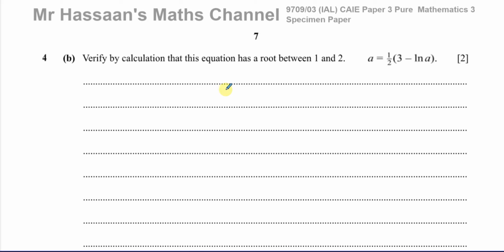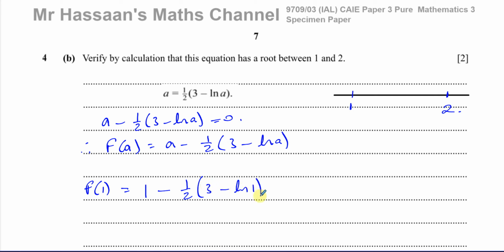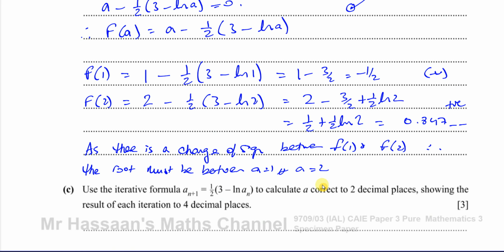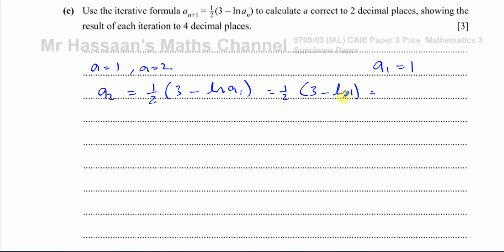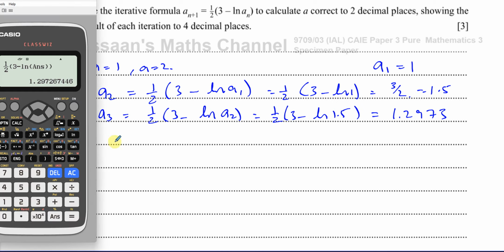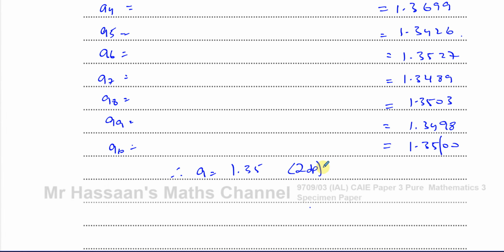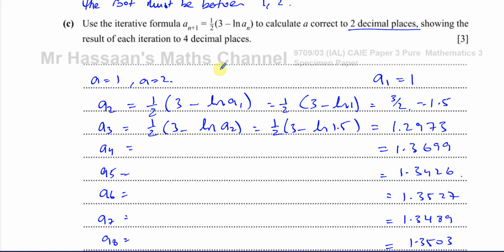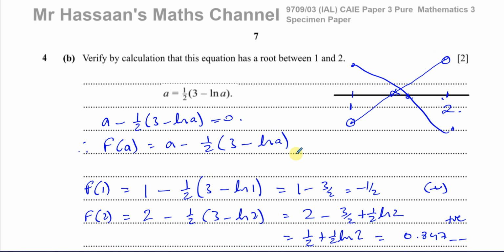CAIE 9709/03/SP/20, Specimen Paper P3, (2020), Q4(b),(c), Numerical Methods, Iteration